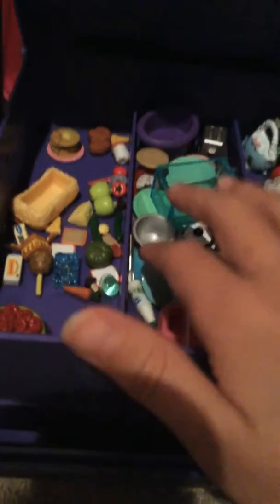Lps haul/stuff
Hey guys go and check out Alice Lps,AllDolls,Lps Hannah.bye